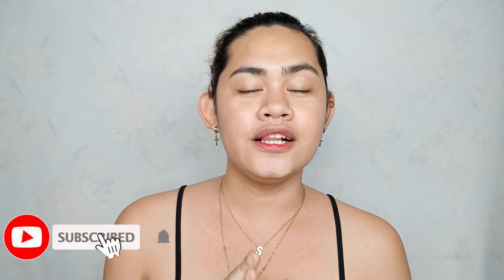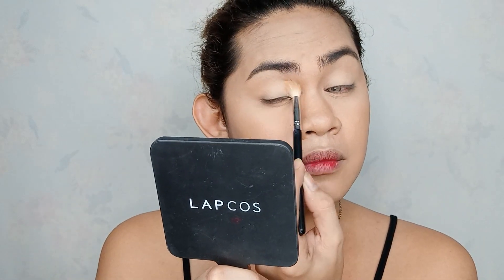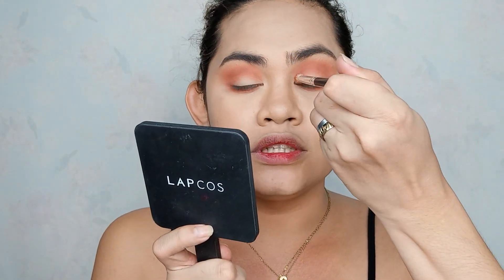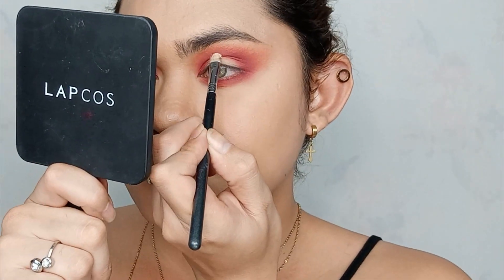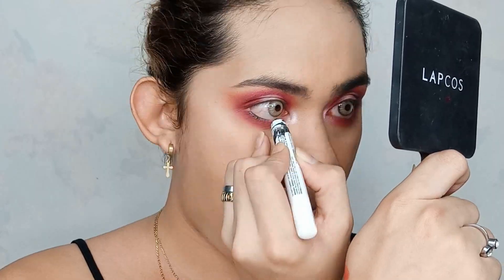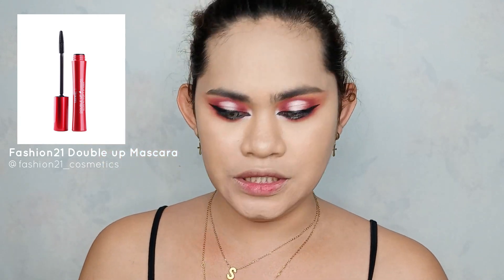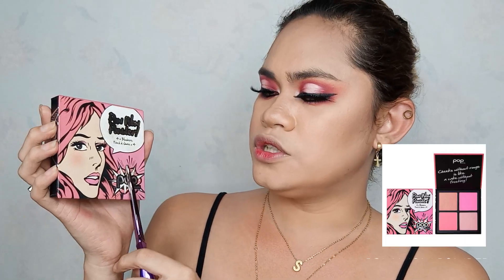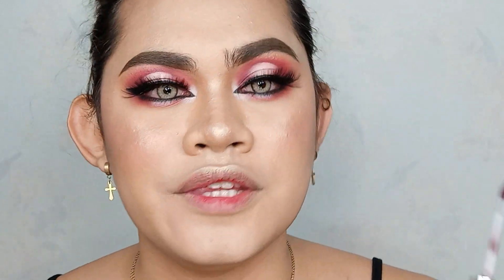VAMPIRE | EASY HALLOWEEN MAKEUP TUTORIAL 2018 | Sandee Proud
I'm not getting old, i'm gettong better. Here is my Sexy hot Birthday Makeup Lewk for y'all .
• Products Used •
🔥Foundation : @lorealmakeup Infallible Liquid Foundation
🔥Concealer : @snoebeautyinc Concealing Me Softly
🔥Setting Powder : @detailmakeover Mineral Loose Powder
🔥Eyeshadow : Flamboyance @delancibeautyofficial / @mhaesfashionstuff
🔥Waterline : @nyxcosmetics_philippines Jumbo Pencil in Black Bean
🔥Liquid Liner : @colourette.cosmetics Intensifeye Liquid Liner in Cleo
🔥Contour : @detailmakeover Contour & Blush Paletre
🔥Lashes : @shesdazzledph In Foxy
🔥Blush : @popbeautyph Pow Wow Powder
🔥Highlighter : @ofracosmeticsph @ofracosmetics / @nikkietutorials Highlighter
🔥Brows : @detailmakeover Makebrow Gel Line in Light Brown
🔥Lips : @carelineph Better Than Basic Matte Liquid Lipstick in Upperhand

✒ CAMERA : @oppophilippines F5
✒ LIGHTING : @juangadgetph Soft Box

❖ BRUSHES ❖
❇ Follow CIRCE COSMETICS ❇

Miss Bella Organizers
Makeup Organizers♡
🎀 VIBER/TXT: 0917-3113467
Retail Stores:
🚩Glorietta 3
🚩University Mall
🚩Mandaue Cebu
🚩Powerplant Mall

❂ Camera : OPPO F5
❂ Editor : Filmora